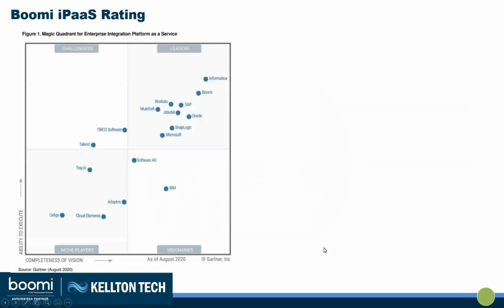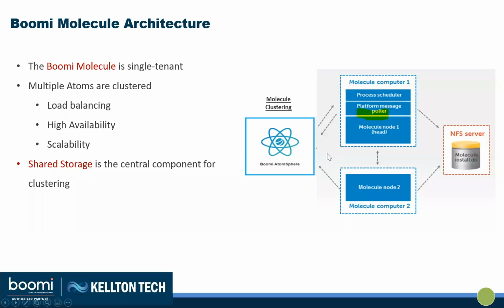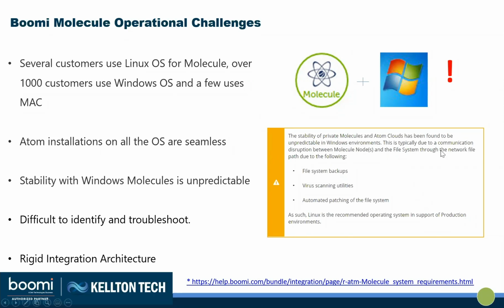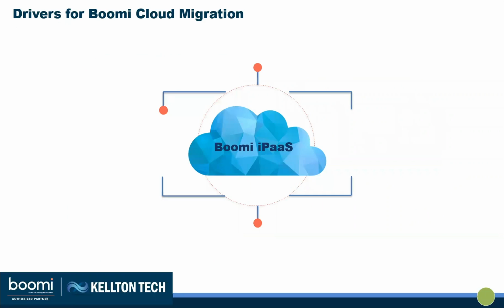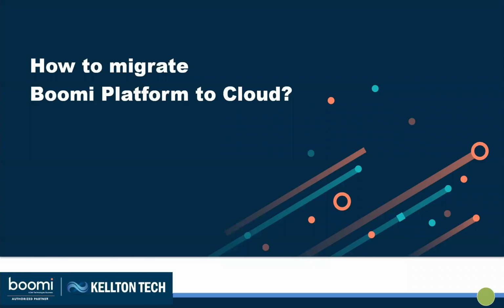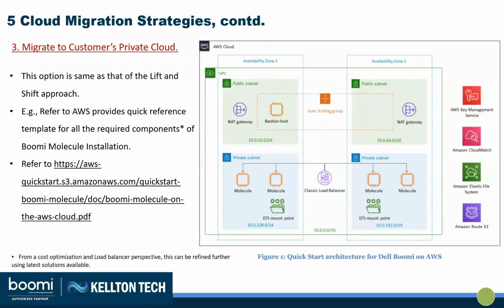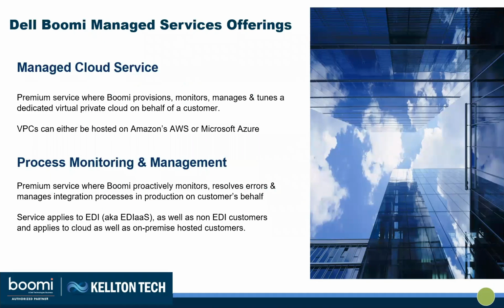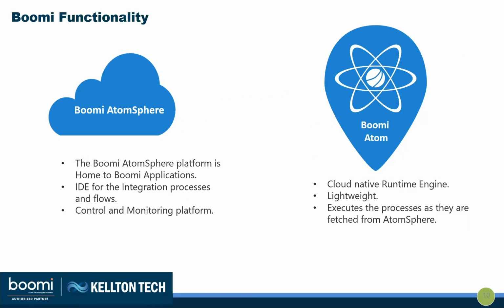Migrate Boomi Molecule to Cloud | Webinar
Boomi Molecule migration to the cloud helps enterprises consolidate their IT landscapes faster and more cost-effectively, but its challenges often discourage the leaders. Watch this insightful session to learn about the five easiest migration strategies and how to best, leverage them.